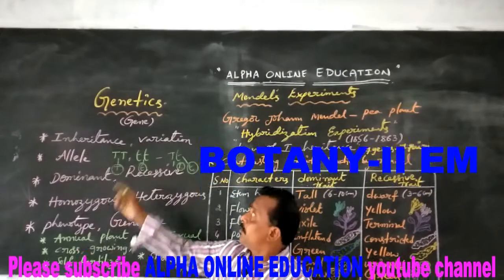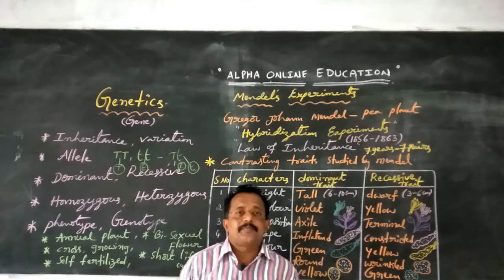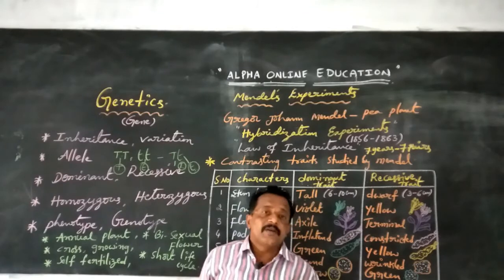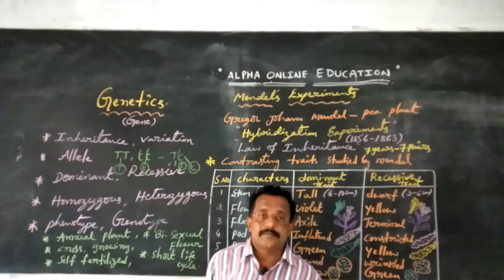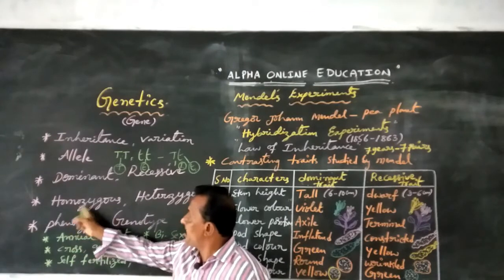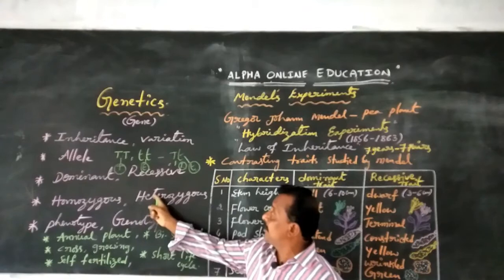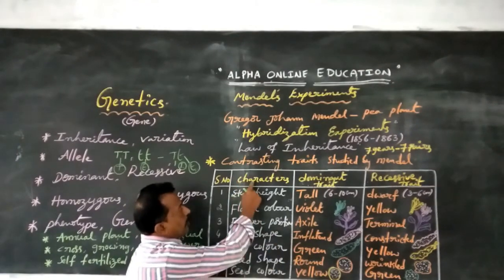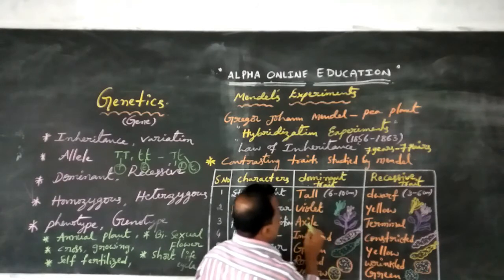INTER II YR : BOTANY - II EM : INTRODUCTION OF GENETICS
B2ENGEN13